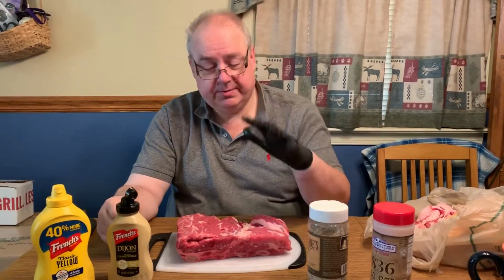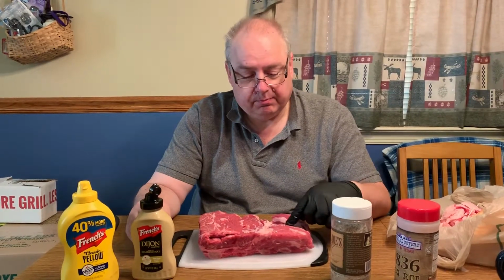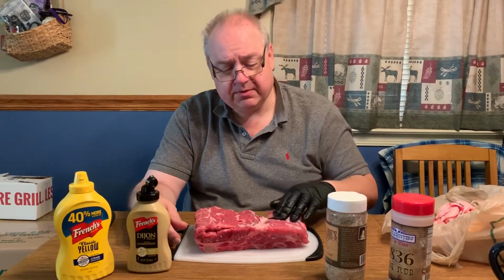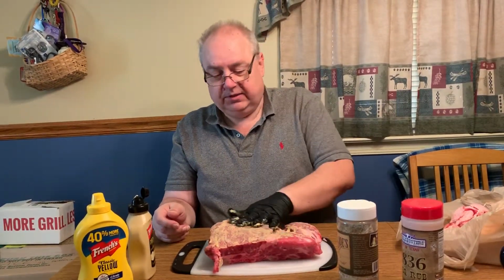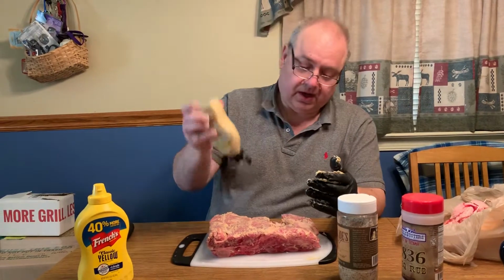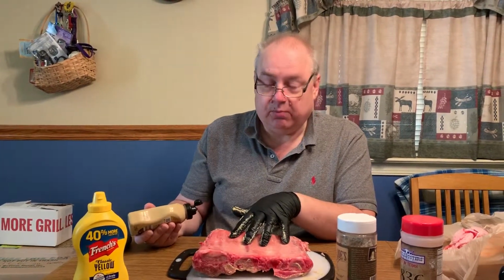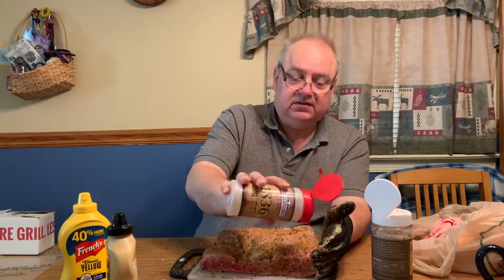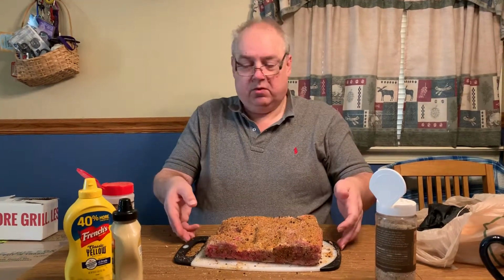MeatEnd: Slather Beef Ribs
Sometimes you don’t know what you will find until you do a little trimming. Found some silver skin, that would not let the seasonings penetrate to the meat, so, it had to go. Slathering the ribs up with a Dijon Mustard, Papa Joes and some 1836 BBQ Rub. This base will give it a great bark.